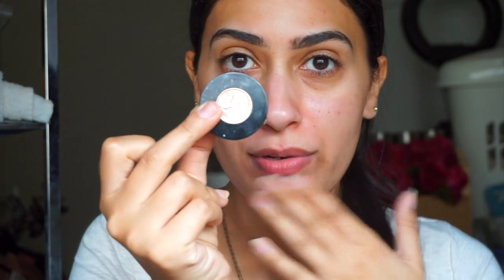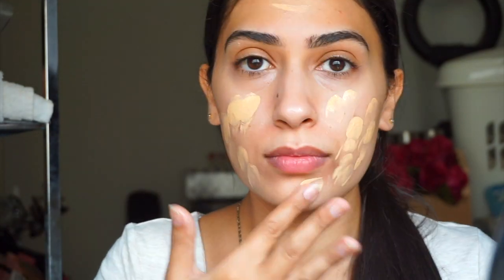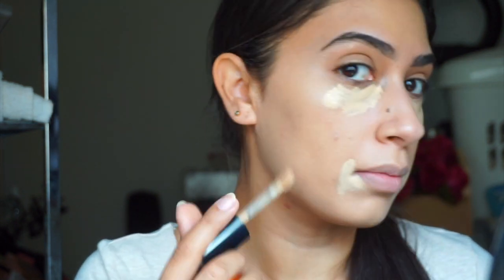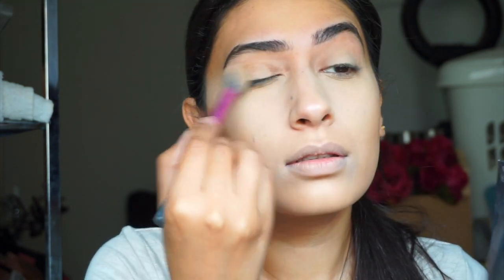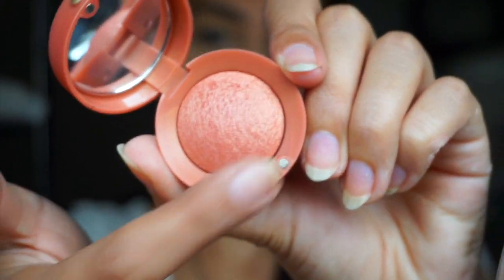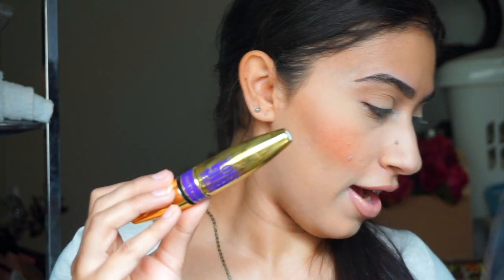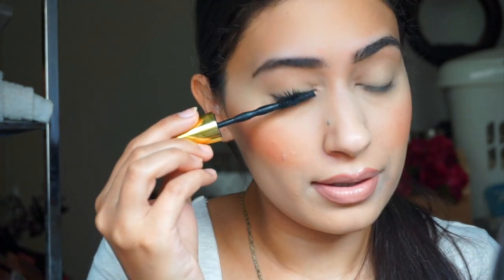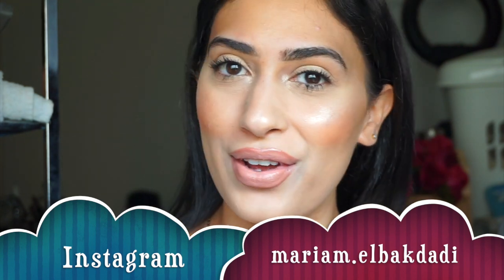Fresh simple makeup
Hello everyone,
I done this fresh simple makeup look today, hope you guys like it. listed  products below

Estee lauder clear difference gel
Becca backlight filter
Anastasia Beverly hills contour kit, banana and mink
Guerlain terracotta bronzer
bourgois round pot blush in amber D Or
Soar liner Mac
Maybeline lipstick Daringliy nude
Anastasia Beverly hills highlighter Amrezy collaboration
Mac fix plus
Maybeline big shot mascara